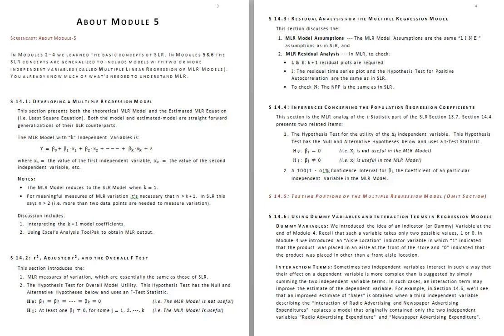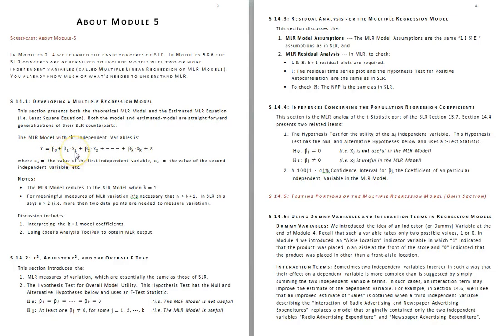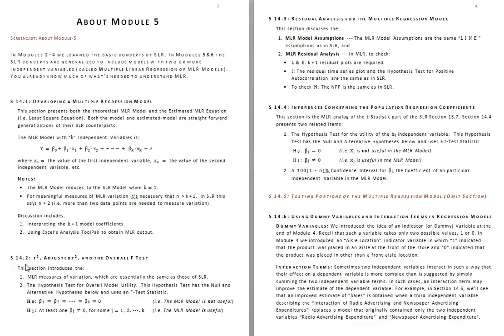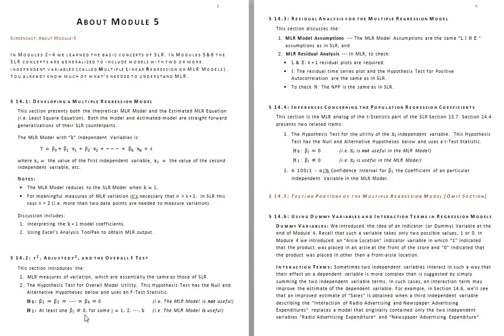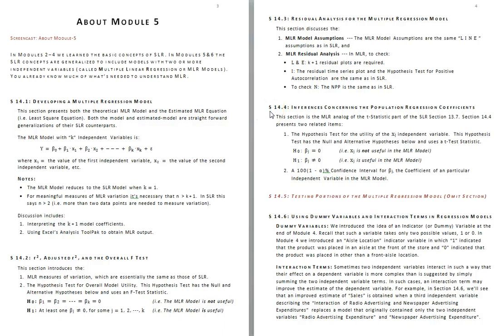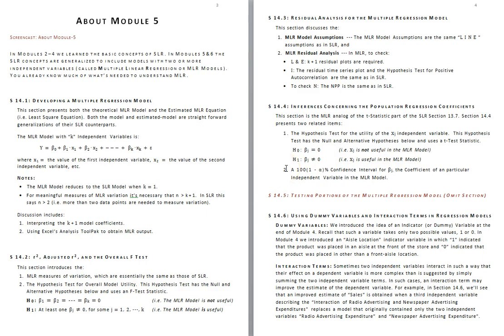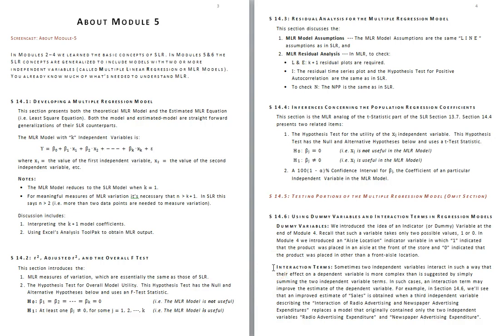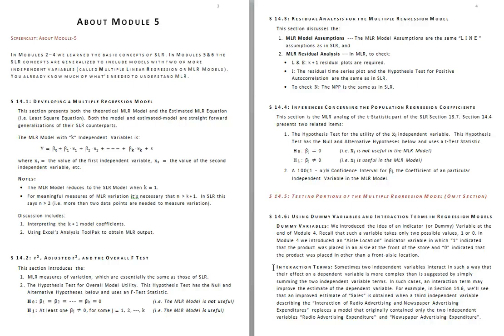5.1 About Module 5